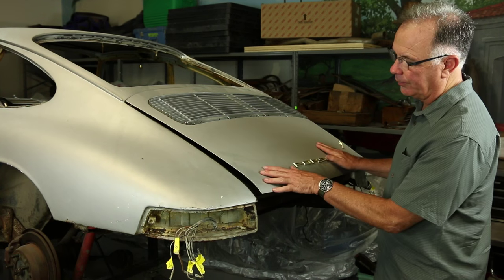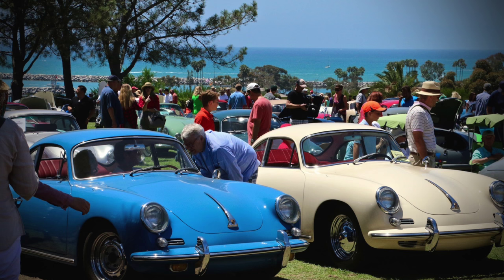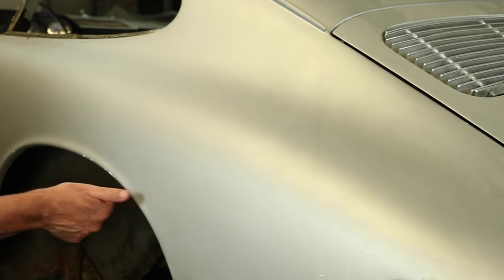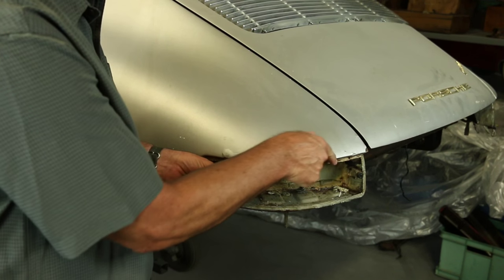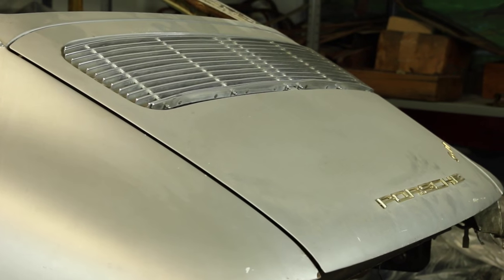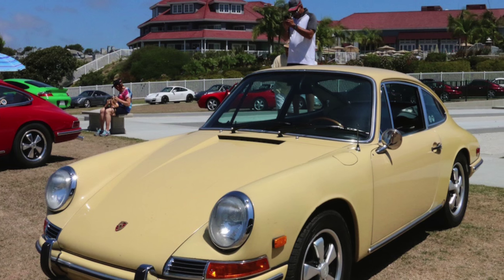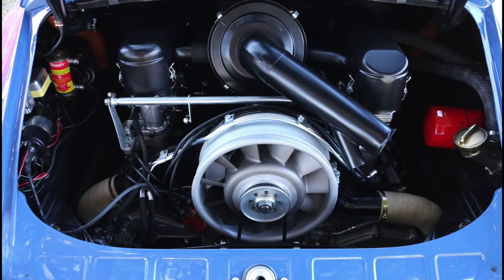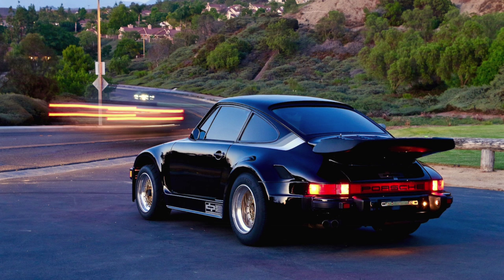Porsche 911 Restoration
Porsche collector Frank Mattingly talks about restoring a rare 911 at BlueChip Motorcars.